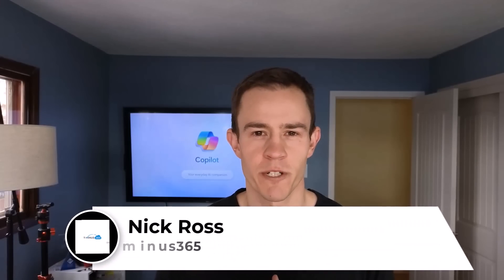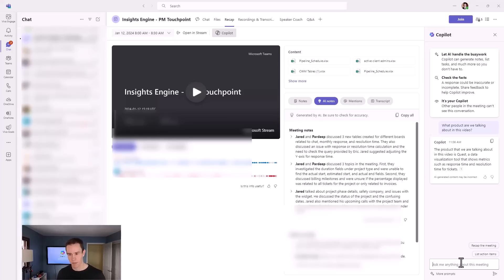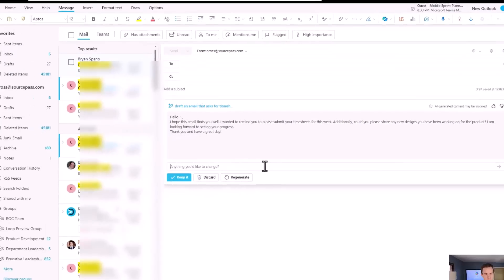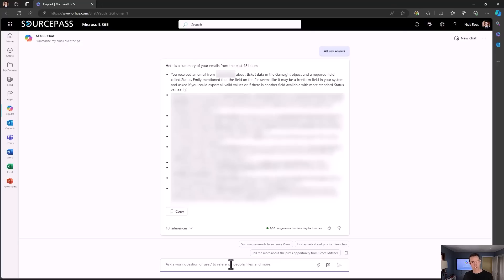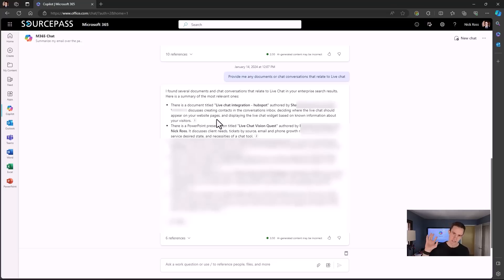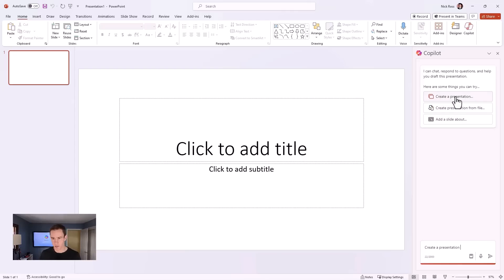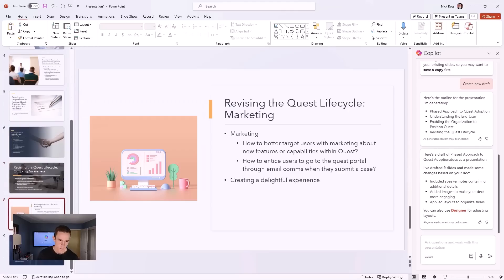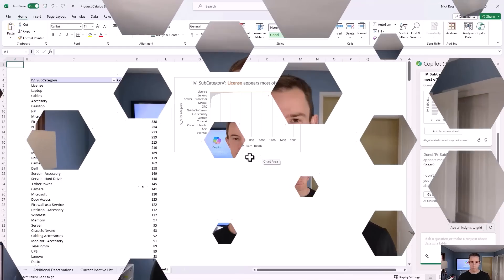Top things I've learned using Microsoft 365 Copilot | Demo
In this video, I demo out some of the things that I've learned using Microsoft 365 Copilot over the past few months. Apologies for all of the blurred content I had to have. :)

00:00 -Intro
01:06 -Teams
02:42 -Outlook
04:50 -M365 Chat
08:46 -Word
10:05 -PowerPoint
12:41 -Excel